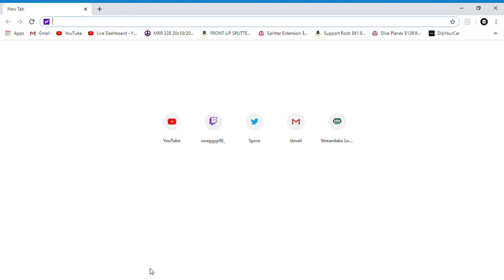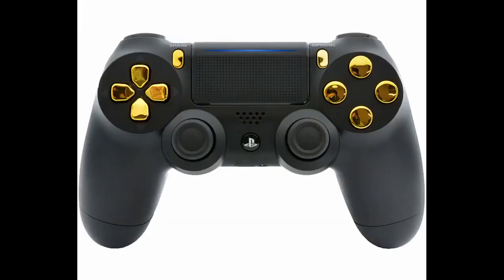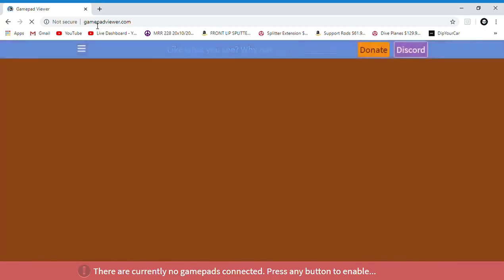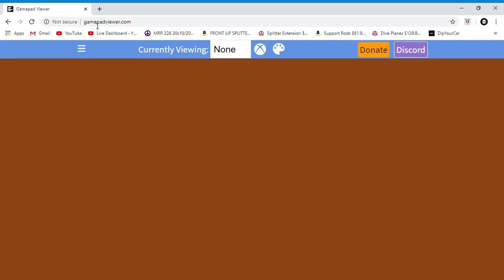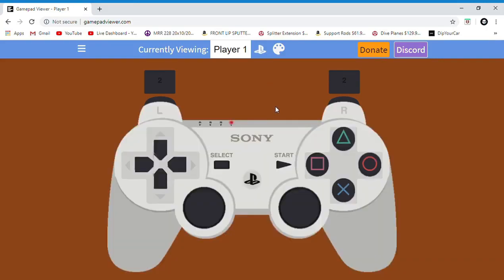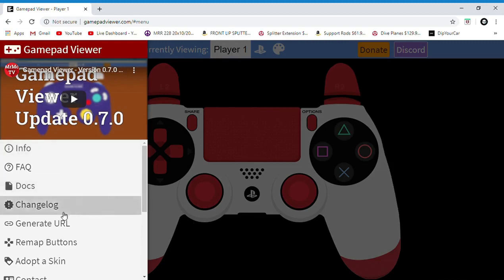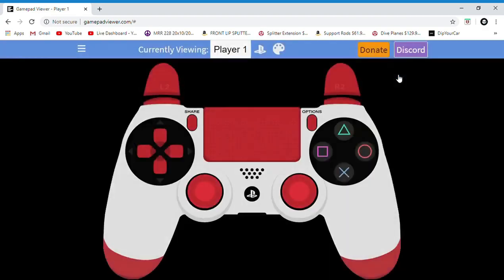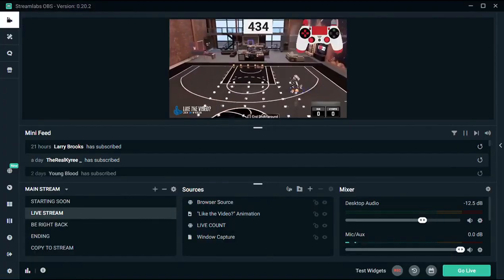2020 How To Add Controller Overlay (StreamLabs OBS)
Hey guys  in today's video I am going to be showing you how to display an on screen live reacting controller in STREAMLABS & OBS! This controller will react live to your key presses showing your viewers exactly what you're pressing at any give time!

PS4 GT: IcarryDem-_-